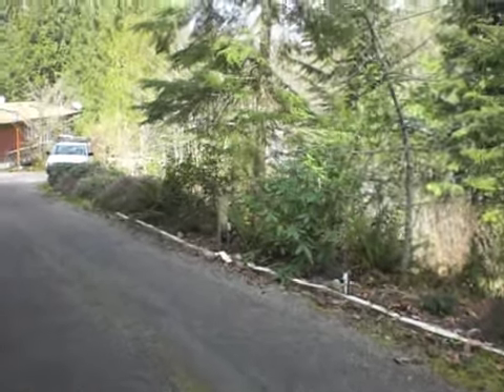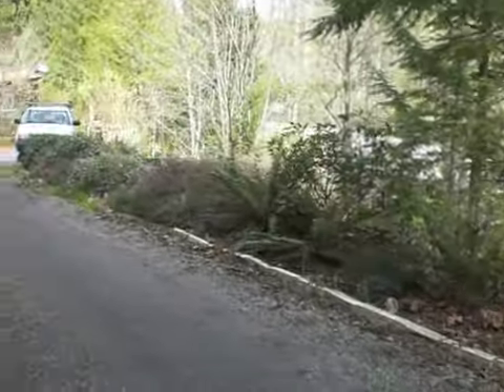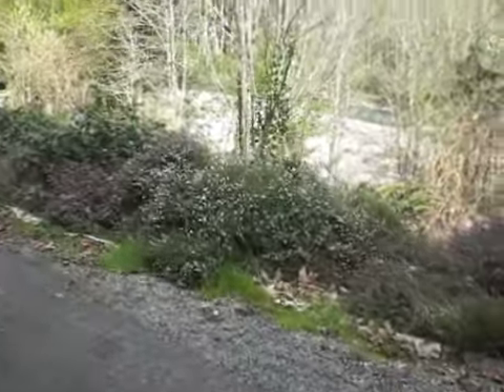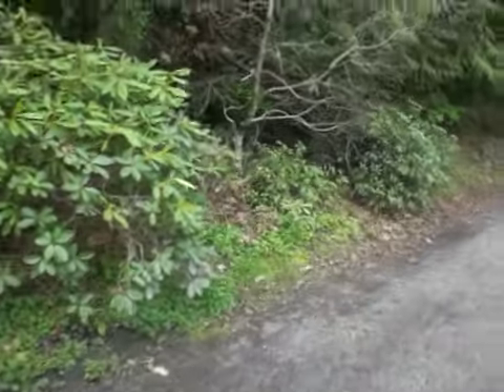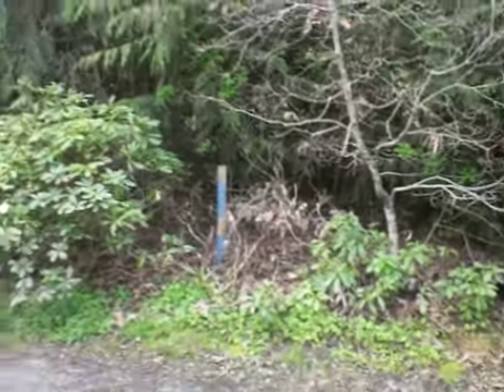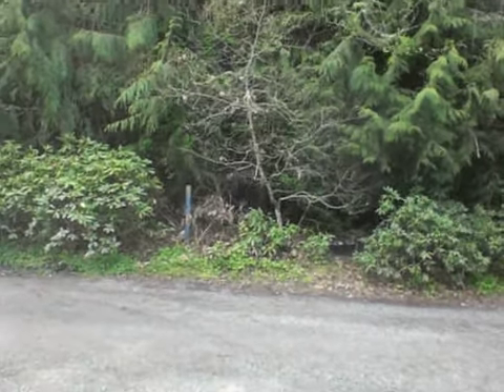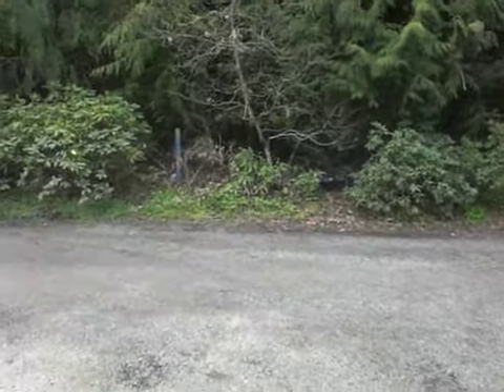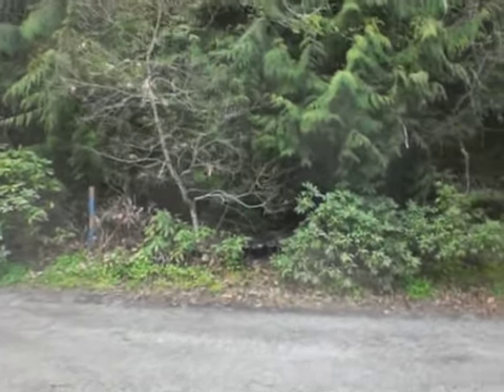Propane Tank location Sequim Home Remodeling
Here my two cents on where to place the propane tank.